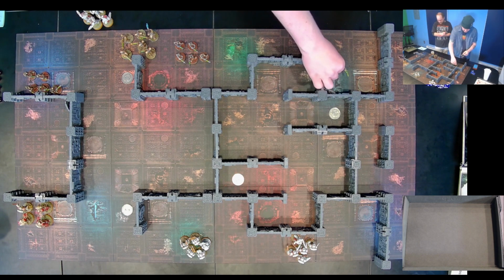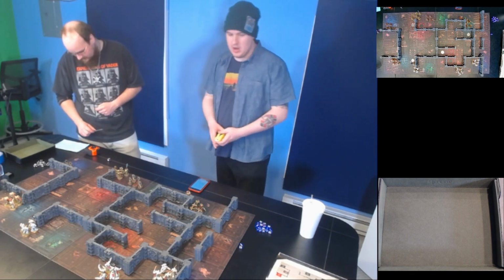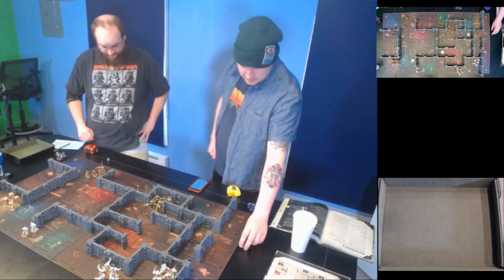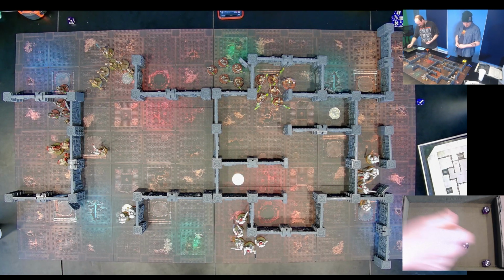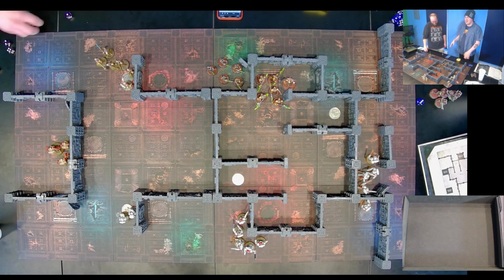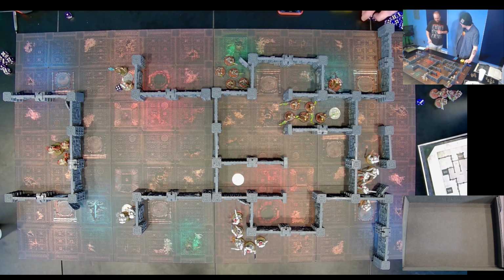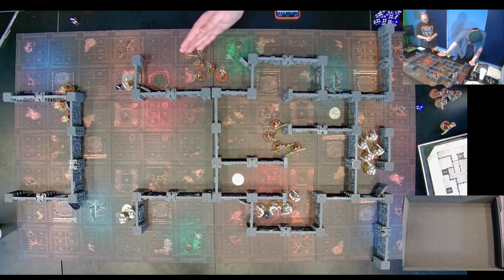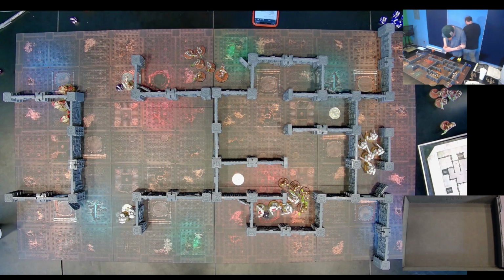Warhammer 40k Boarding Action White Scars Vs Necrons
List 1:
+ Boarding Patrol (Necrons) [28 PL, 495pts, 3CP] ++
+ Configuration +
[Reference] Command Protocols (All)
Battle Size [3CP]: 1. Combat Patrol (0-50 Total PL / 0-500 Points)
Detachment Command Cost
Dynasty Choice: Dynasty: Sautekh
Game Type: 5. Chapter Approved: Arks of Omen
+ HQ +
Chronomancer [6 PL, 90pts]: Aeonstave, Arkana: Prismatic Obfuscatron
Lord [5 PL, 90pts]: Defensive Lynchpin, Resurrection Orb, Staff of Light, Warlord
+ Troops +
Immortals [4 PL, 80pts]: Gauss Blaster, 5x Immortal
Necron Warriors [6 PL, 110pts]
. 10x Necron Warrior (Gauss Flayer): 10x Gauss Flayer
+ Elites +
Lychguard [7 PL, 125pts]: 5x Lychguard, Warscythe
++ Total: [28 PL, 3CP, 495pts] ++

List 2:
++ Boarding Patrol (Imperium - Adeptus Astartes - White Scars) [29 PL, 3CP, 480pts] ++
+ Configuration +
Chapter Selector: White Scars
Detachment Command Cost
+ HQ +
Chapter Master [7 PL, 120pts]: Chapter Command:  Chapter Master, Relic blade, Storm shield, Warlord
+ Troops +
Assault Intercessor Squad [10 PL, 170pts]
. 9x Assault Intercessor: 9x Astartes Chainsword, 9x Frag & Krak grenades, 9x Heavy Bolt Pistol
. Assault Intercessor Sgt: Heavy Bolt Pistol, Thunder hammer
+ Elites +
Aggressor Squad [6 PL, 90pts]: 2x Flamestorm Gauntlets, 2x Aggressor, Aggressor Sergeant
Sternguard Veteran Squad [6 PL, 100pts]
. Sternguard Veteran: Combi-flamer
. Sternguard Veteran: Combi-flamer
. Sternguard Veteran: Combi-melta
. Sternguard Veteran Sergeant: Astartes Chainsword, Special issue boltgun
. Sternguard Veteran w/Heavy Weapon: Multi-melta
++ Total: [29 PL, 3CP, 480pts] ++